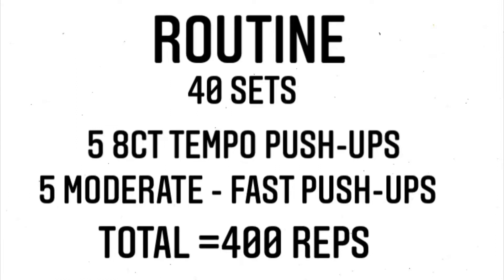400 push-ups routine